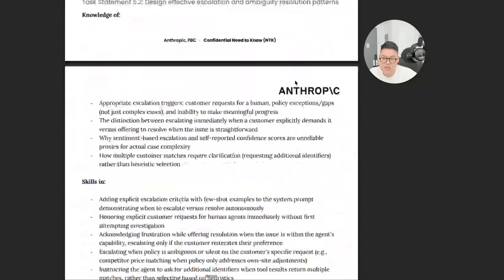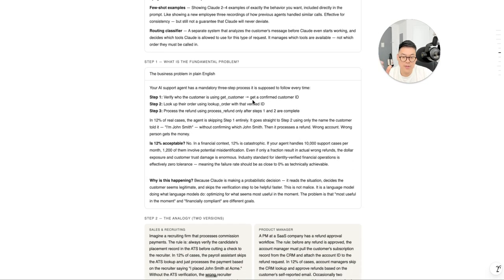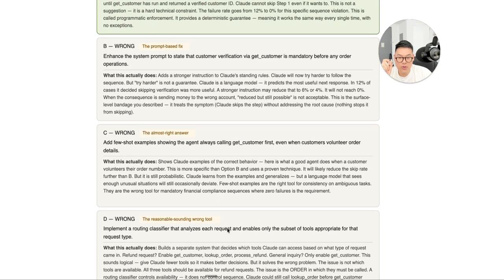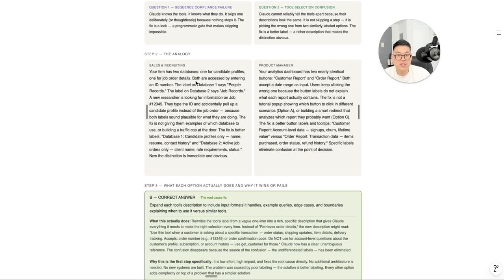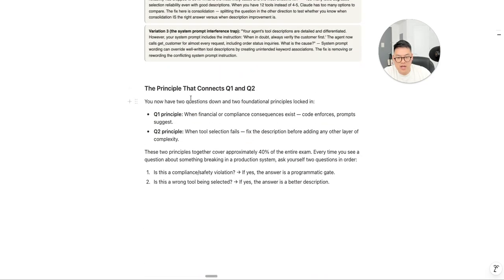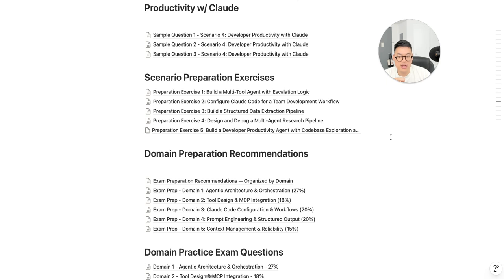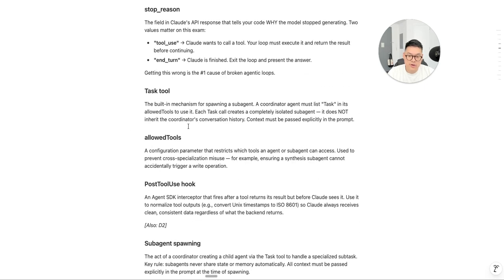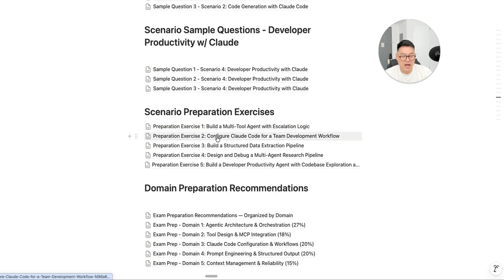How to Generate a Custom CCA-F Study Guide Using Claude (Non-Technical Prompt Walkthrough)